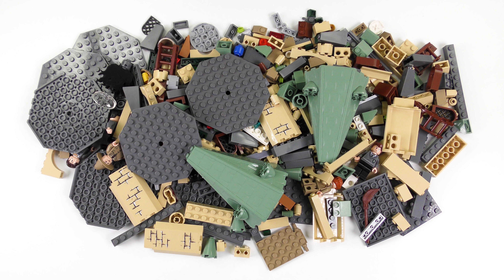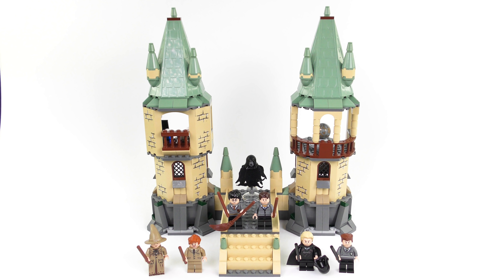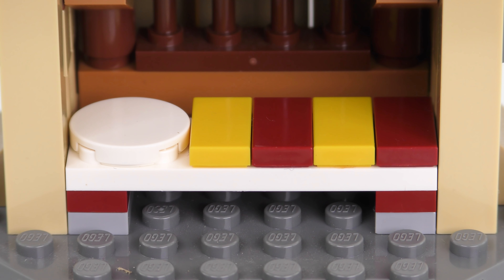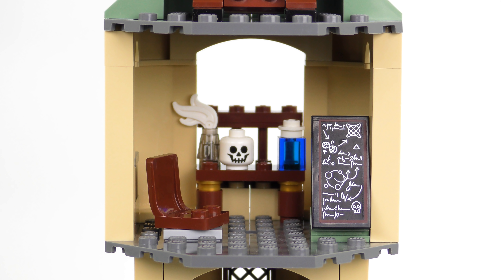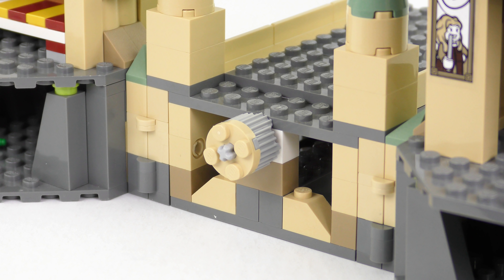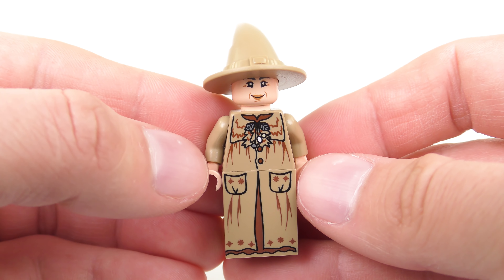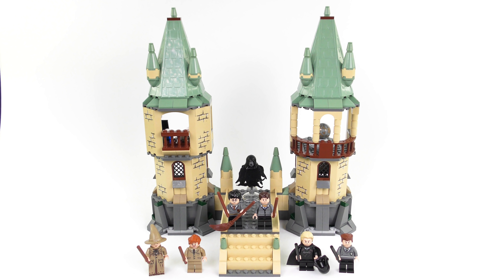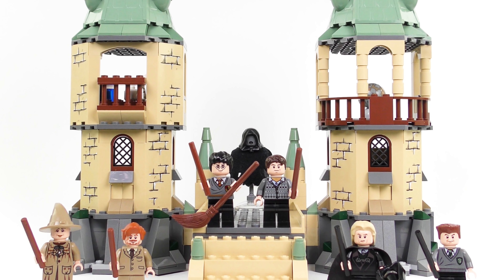2011 LEGO Harry Potter 4867 Hogwarts Review, Speed Build & 4842 Mash Up!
Join me for a classic 2011 LEGO Harry Potter 4867 Hogwarts speed build and review. 4867 Hogwarts is from the 2011 LEGO Harry Potter wave for the Harry Potter and the Deathly Hallows Part 2 movie and the 466 piece set includes seven LEGO Harry Potter minifigures: Harry Potter, Lucius Malfoy, Herbology Professor Pomona Sprout, Professor Remus John Lupin, Gregory Goyle, Neville Longbottom and one of the Dementors of Azkaban.

4867 Hogwarts from LEGO Harry Potter came out in 2011, one year after 4842 Hogwarts Castle and integrates seamlessly with the earlier model. The 2011 Hogwarts LEGO set includes a pair of towers with themed interiors including a Gryffindor dormitory, classroom with blackboard ready for a dark arts lesson and up in the sand green roof space you'll find The Mirror of Erised.

Between the two LEGO Hogwarts towers is a bridge with interactive feature. By turning a dial at the back of the set, you can dislodge plates on the bridge and make the death eaters fall into the chasm below. Each part of the set is separate and you can easily combine 4867 Hogwarts with 4842 Hogwarts Castle which was released a year earlier in 2010.

Video Timestamps:

02:29 - LEGO Harry Potter 4867 Hogwarts Speed Build
03:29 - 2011 LEGO Hogwarts 4867 Review
09:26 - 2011 LEGO Mirror of Erised
11:18 - LEGO 4867 Hogwarts Minifigures
11:48 - LEGO Pomona Sprout 2011 Minifigure
12:57 - LEGO 2011 Remus Lupin Minifigure
14:22 - LEGO Neville Longbottom 2011 Minifigure
16:06 - LEGO Lucius Malfoy 2011 Minifigure
17:56 - Gregory Goyle 2011 LEGO Minifigure
19:24 - LEGO Harry Potter 2011 Minifigure
21:01 - LEGO 2011 Dementor from 4867 & 4842
22:48 - Combining LEGO Harry Potter 4842 & 4867 Hogwarts Sets

I hope you enjoy my vintage LEGO Harry Potter 4867 Hogwarts Castle unboxing, speed build and review video and get a kick out of seeing it combined with the 4842 LEGO Harry Potter Castle from 2010.

Chariots by Gavin Luke
Before the Raid by Deskant
An Unfolding Story by Trailer Work
Sparkle and Swirl by Raymond Grouse